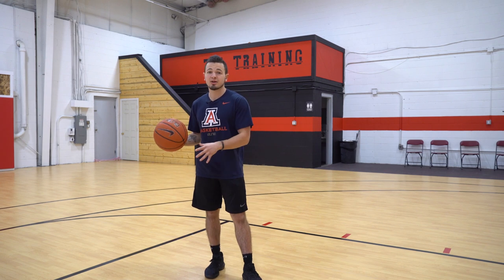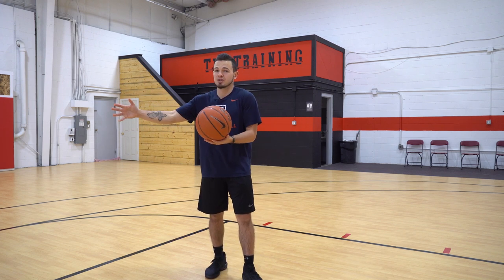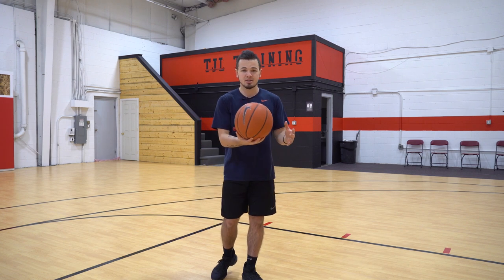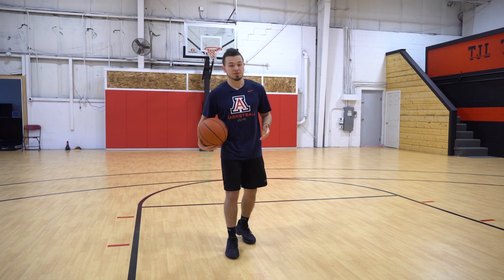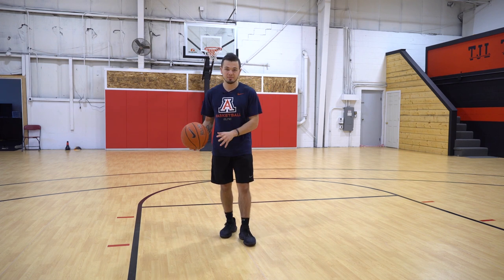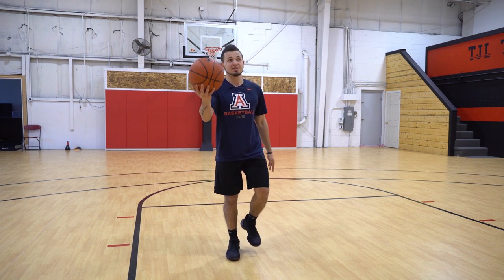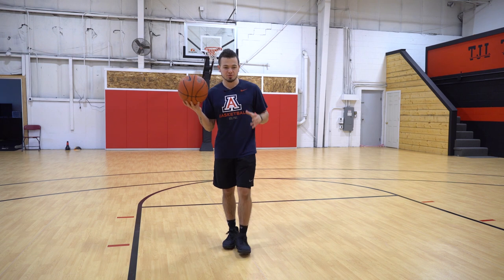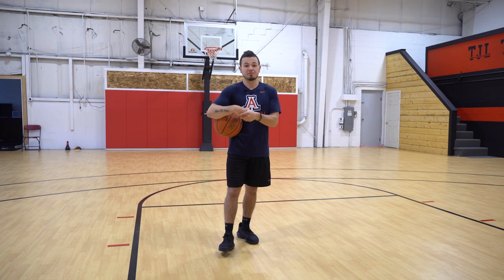Top 5 Basketball Training MYTHS Trainer/ Coaches Say | Basketball Training Mistakes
These are the most common basketball training myths coaches and trainers say that are FALSE. This video will help you learn HOW to properly workout for basketball and what NOT to do when training. These myths all hurt basketball players development and make it that much harder for players to improve.